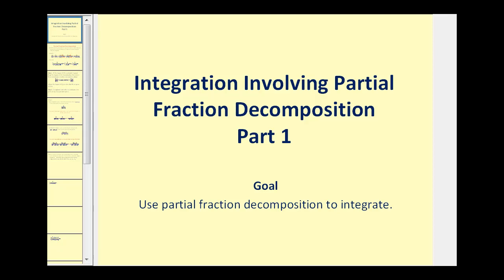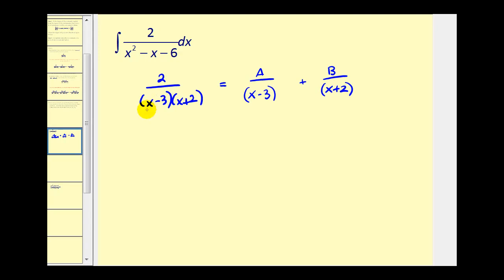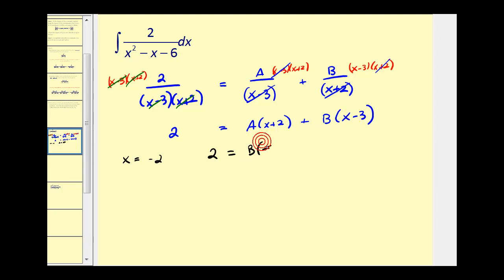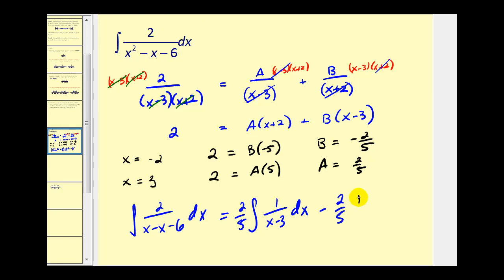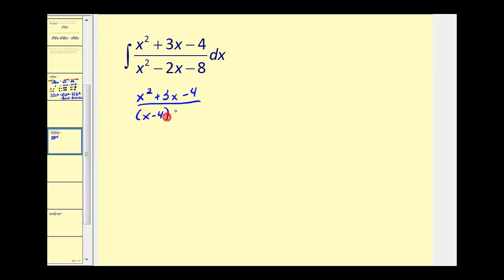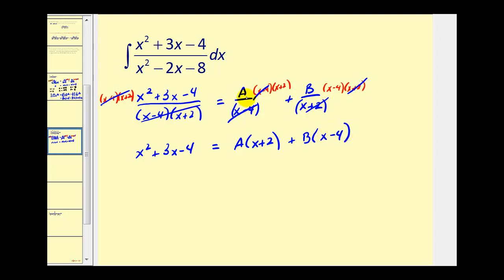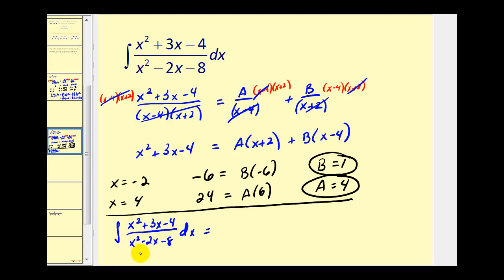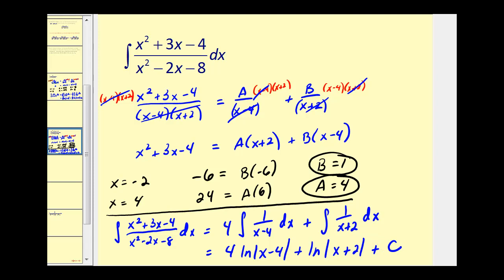Integration Using Partial Fraction Decomposition Part 1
This video shows how partial fraction decomposition can be used to simplify and integral.  This video only shows linear factors.  Part 1 of 2